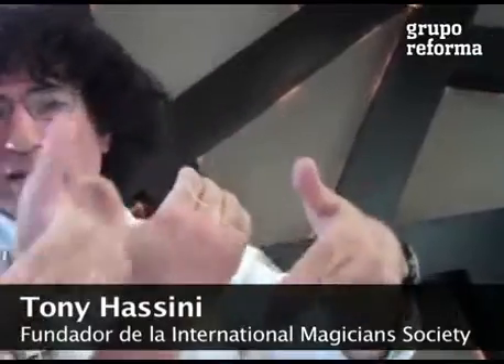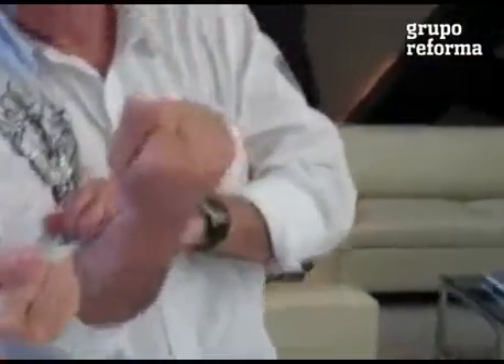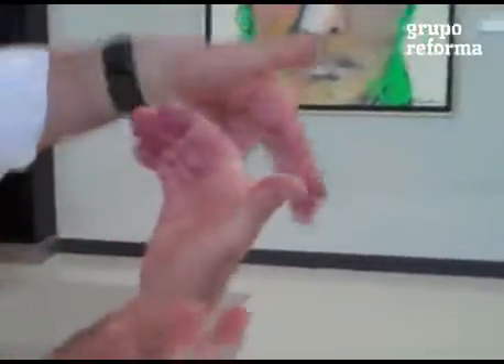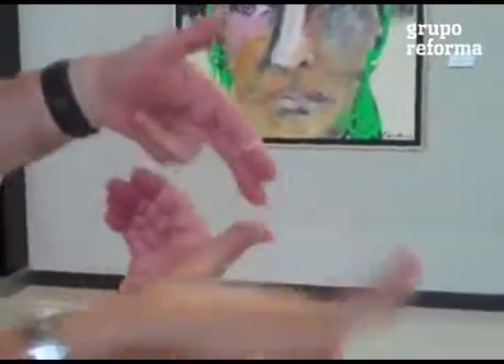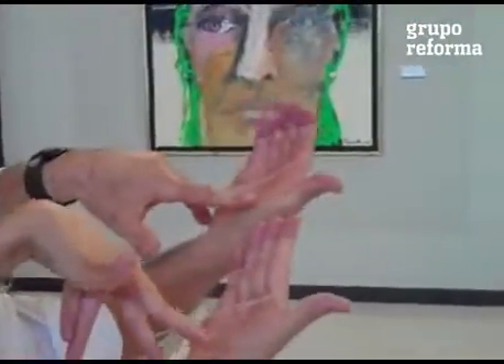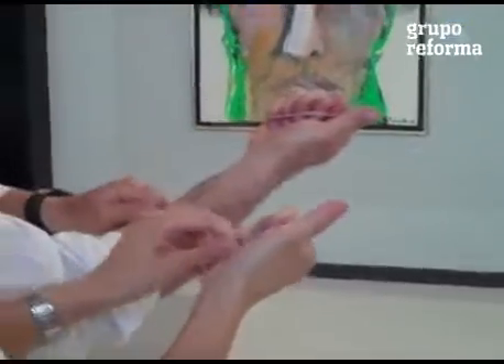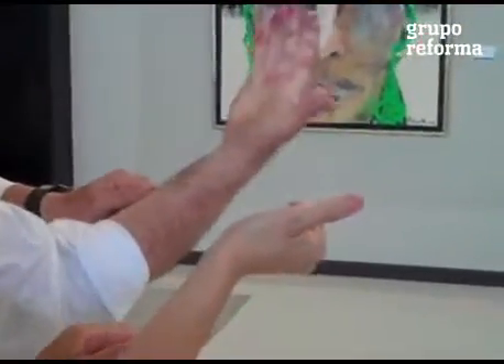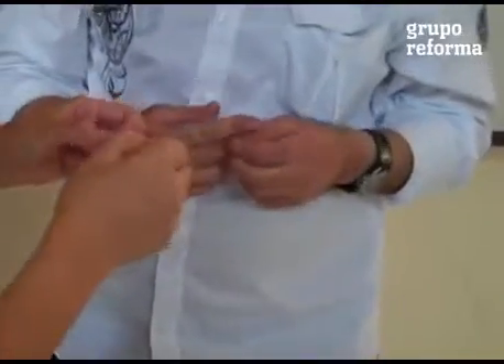Muestra una de sus técnicas de magia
El mago Tony Hassini, fundador de la International Magicians Society, muestra una técnica empleada en un truco de magia.